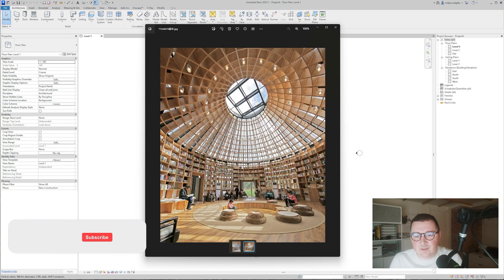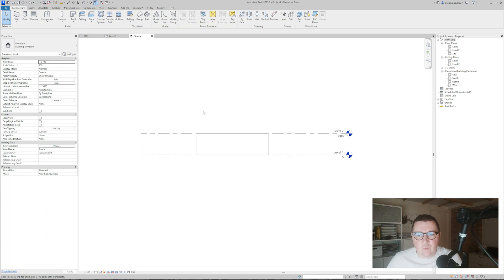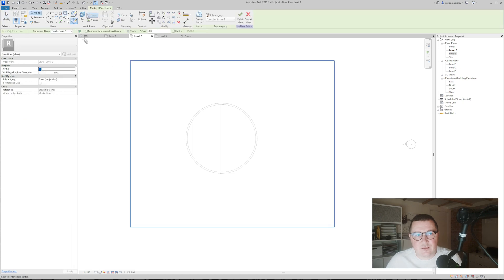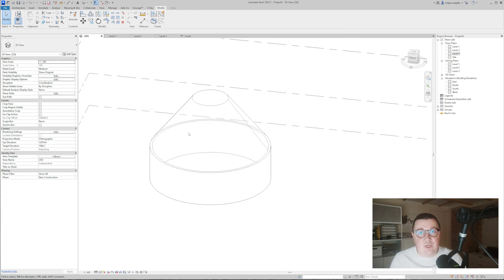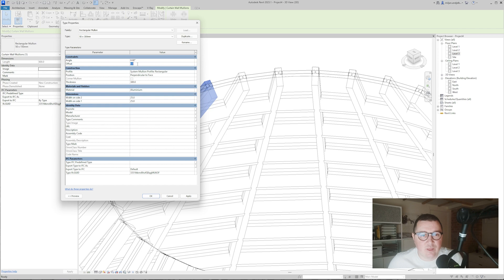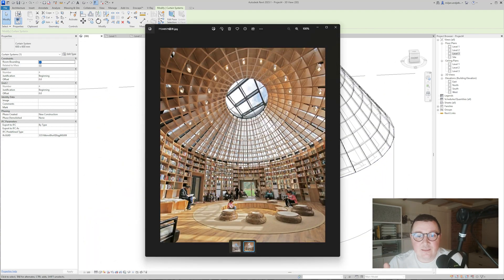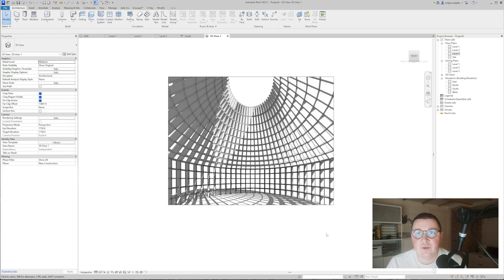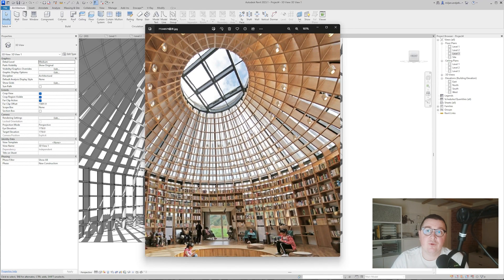Revit Roofs - Mulan Weichang Visitor Centre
In this tutorial you will learn how to create this complex roof in Revit like it's done on a Visitor Centre in Mulan Weichang in China. I will teach you how to use sloped glazing in Revit and you will realize how to model it on a quick and simple way. This tutorial is suitable for Revit beginners, as well as pro Revit users.